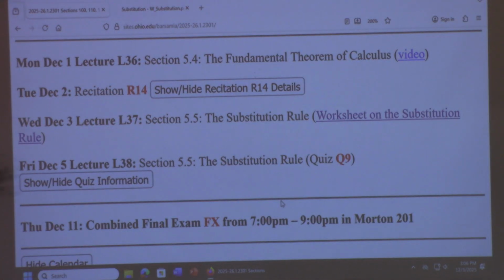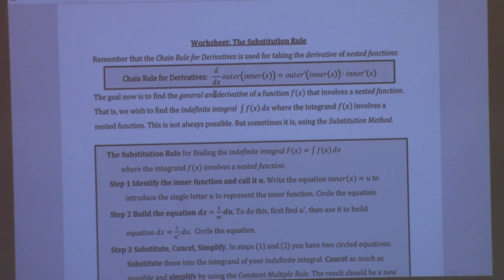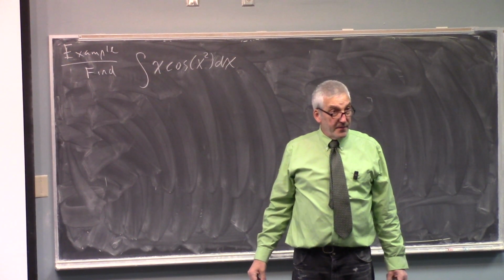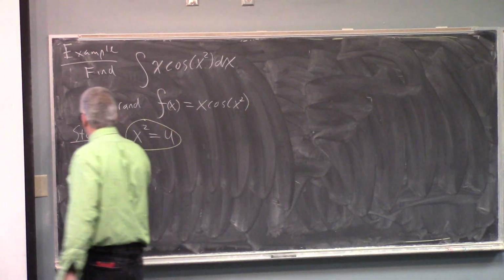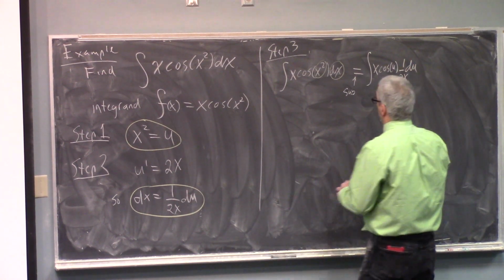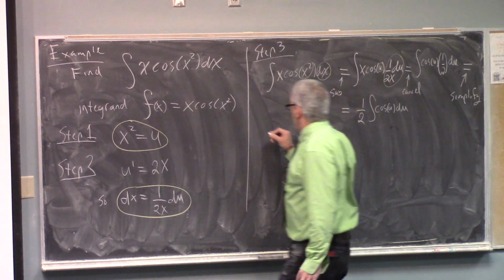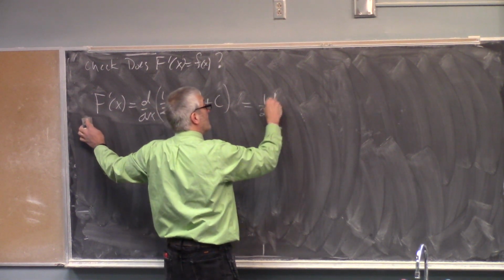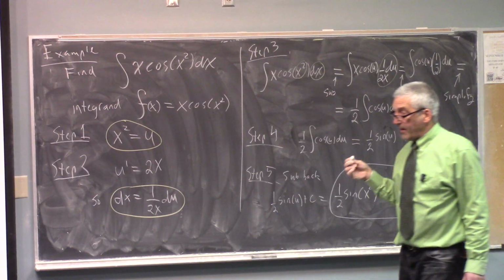Wed Dec 3, 2025 Lecture (L37) Stewart Section 5.5 (The Substitution Rule) Part 1